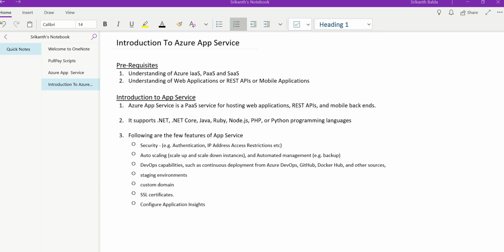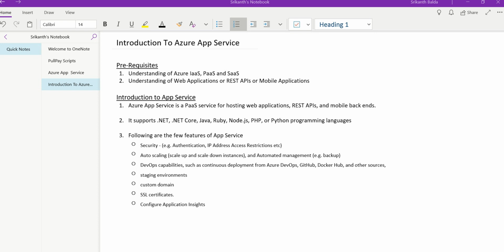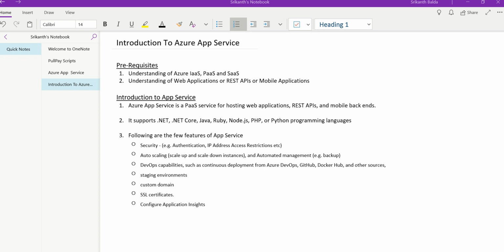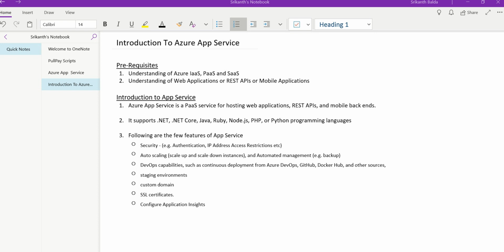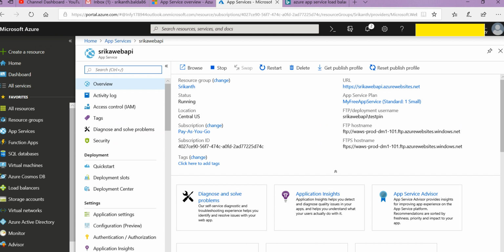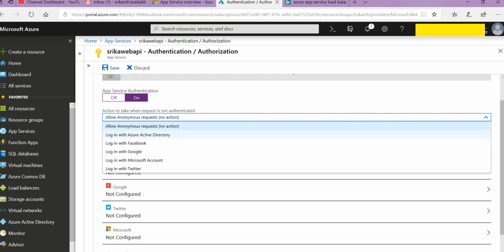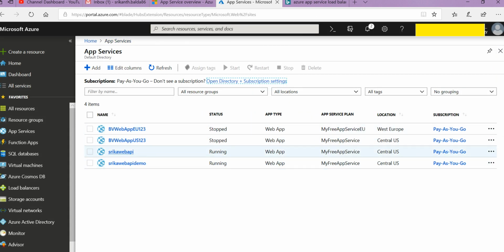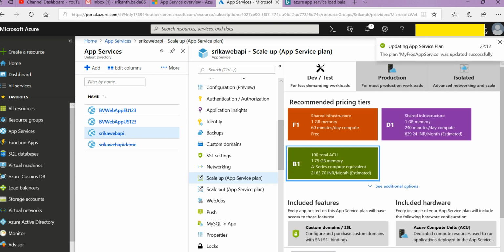Introduction to Azure App Service